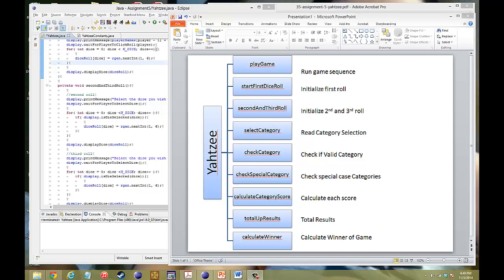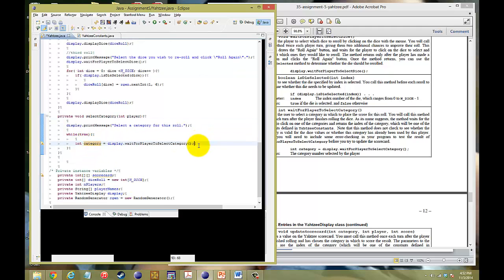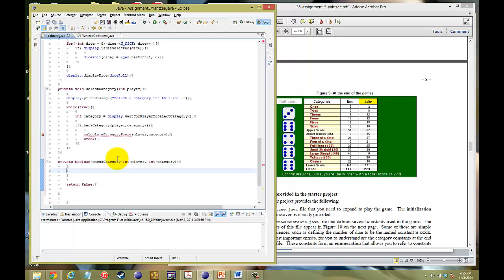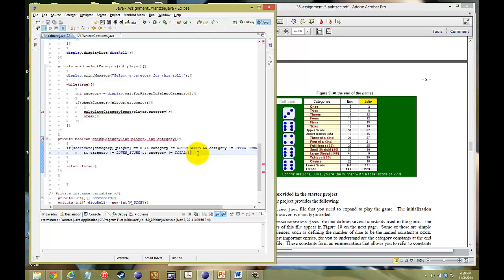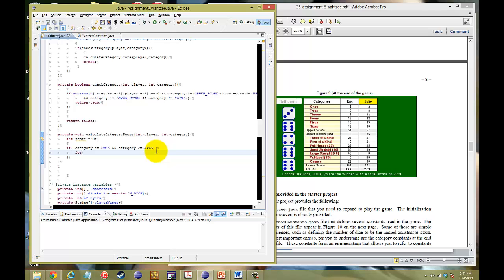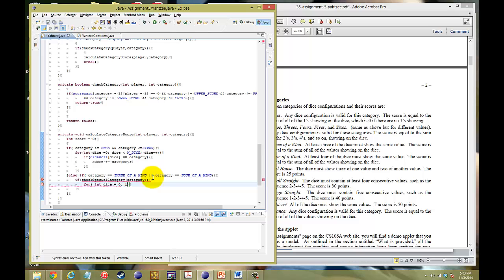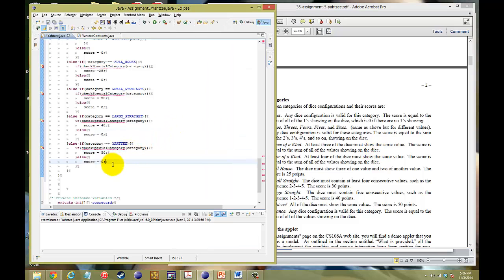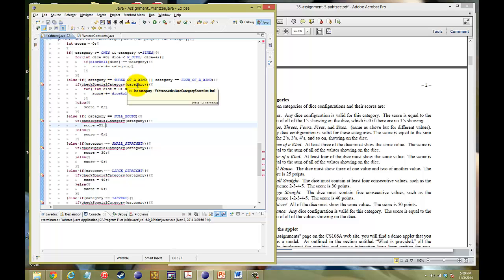CS106A Assignment 5: Yahtzee: Part 2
This is Assignment 5: Yahtzee part 2

Methods Covered:
selectCategory()
checkCategory()
calculateCategoryScore()